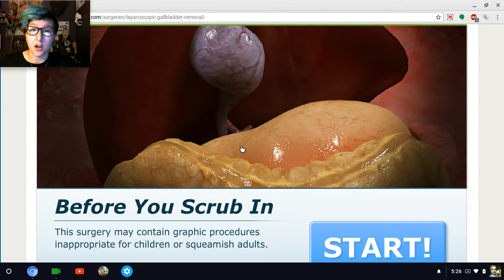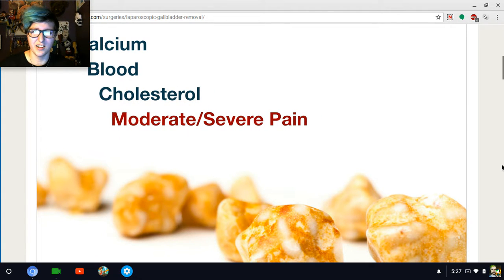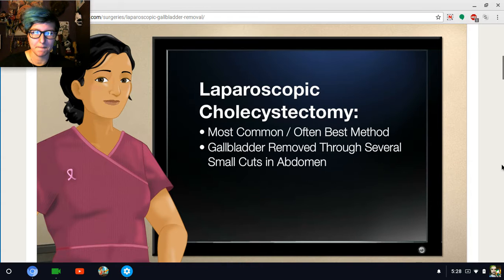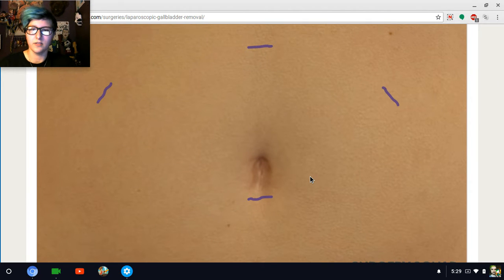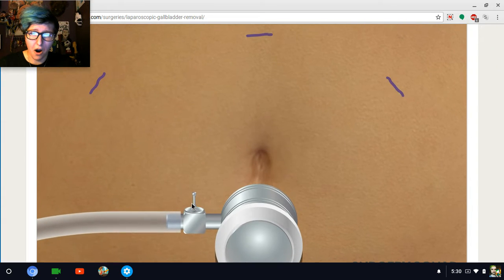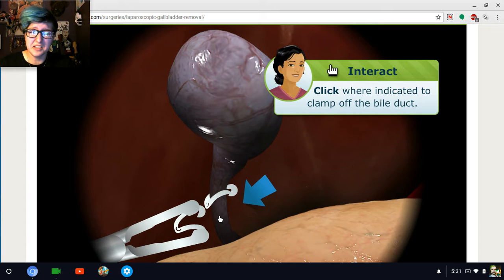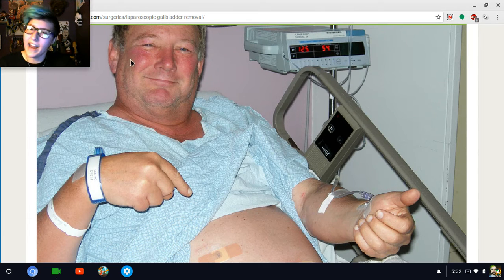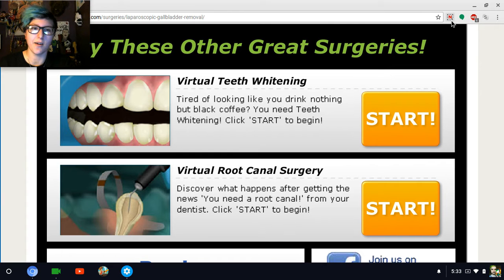GALLBLADDER REMOVAL | Surgery Squad #2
So gross! How gallbladder surgery is done is nasty!